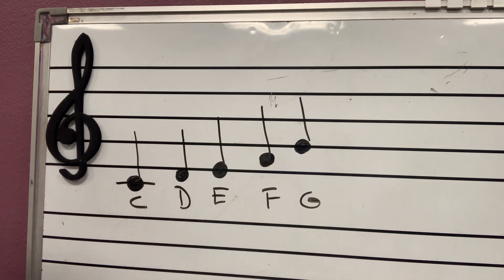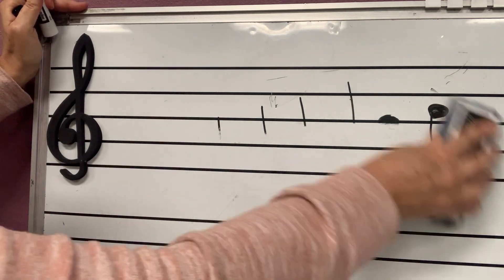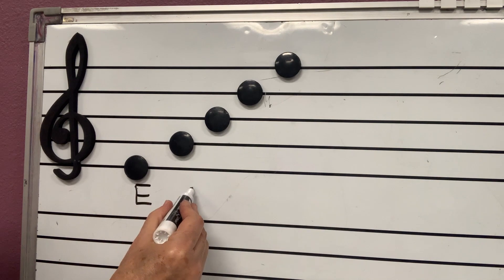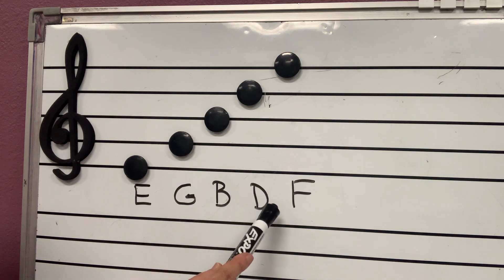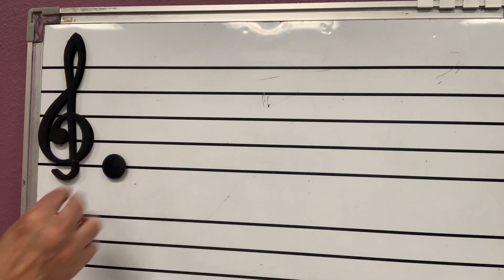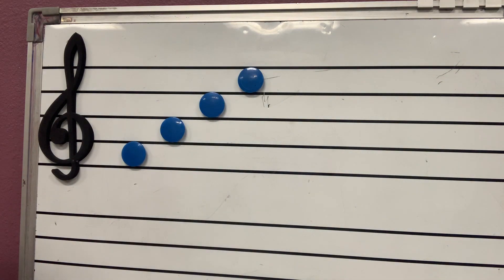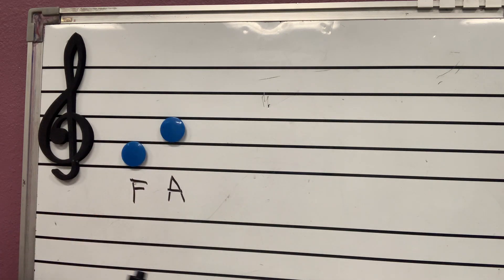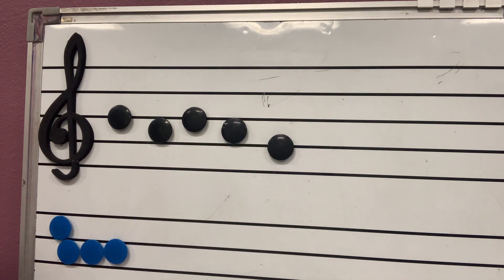THEORY 1 2nd Semester CLASS 1 Introduce E G B D F Line notes and F A C E Space notes. MOV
THEORY 1 2nd Semester CLASS 1
Introduce E G B D F Line notes and F A C E Space notes. MOV